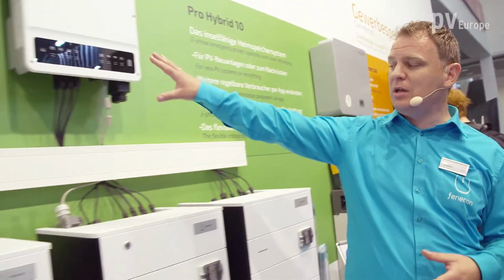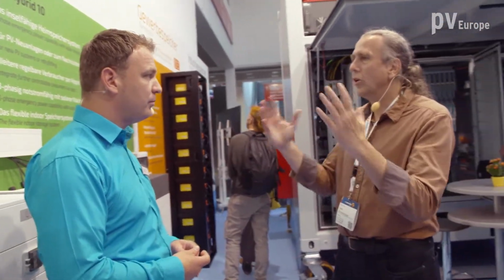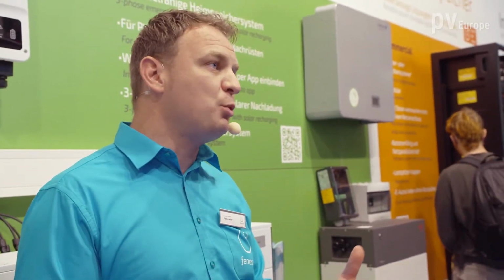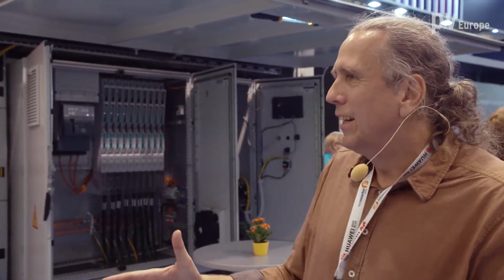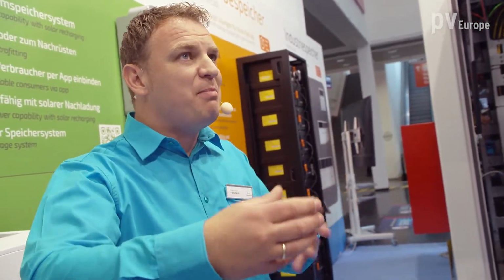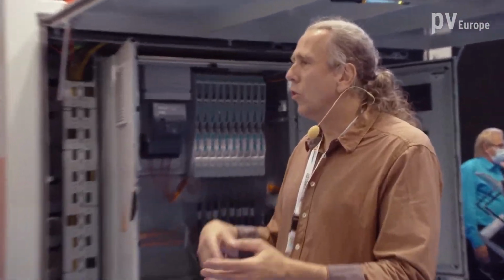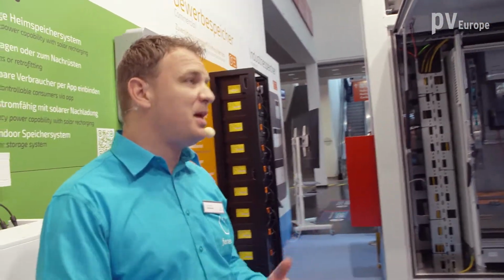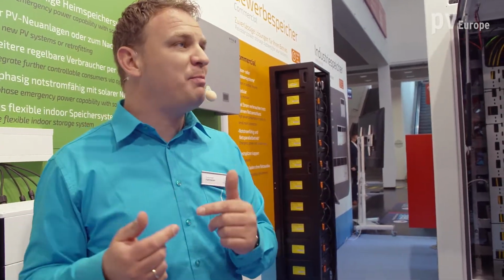CEO talk: Franz-Josef Feilmeier about big electric storage systems (ESS)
Commercial storage: Many customers want as many functions and high performance as possible, but want to pay as little as possible. Franz-Josef Feilmeier, CEO of Fenecon, explains how this fits together.